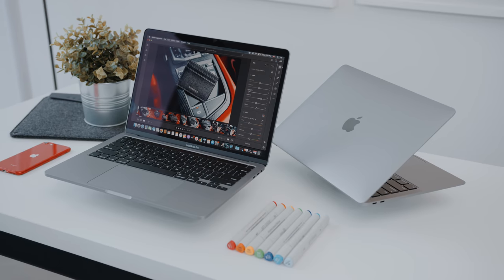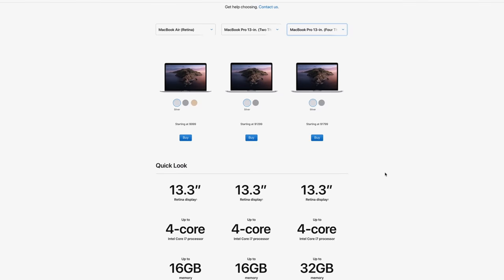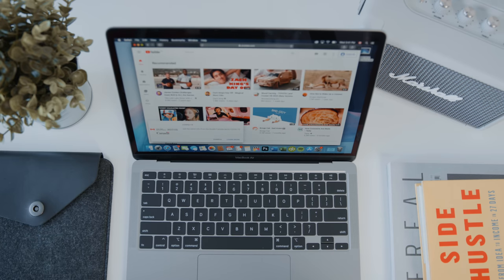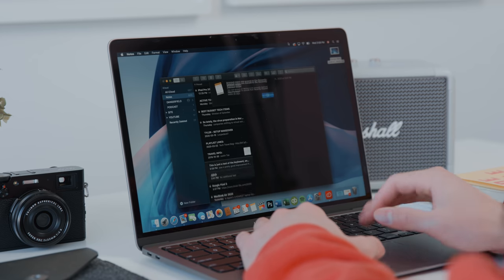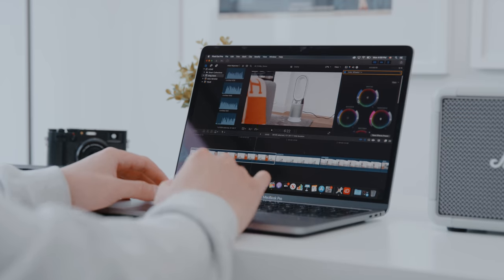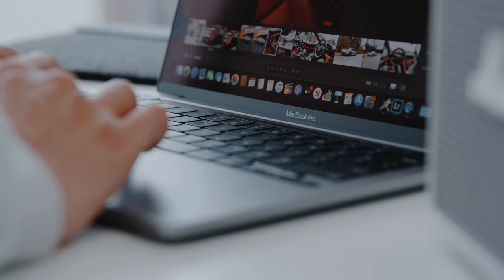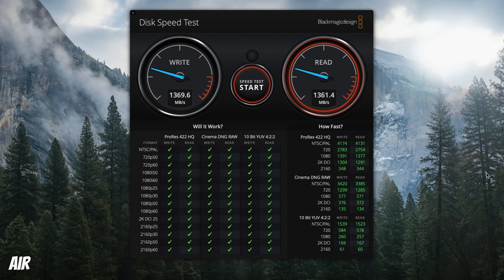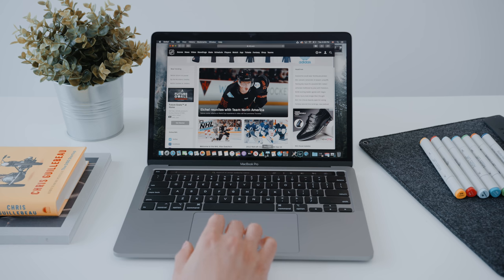MacBook Air 2020 vs MacBook Pro 13” - Which for STUDENTS?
New MacBook Pro 2020 vs the MacBook Air

Comment "light" if you see this!